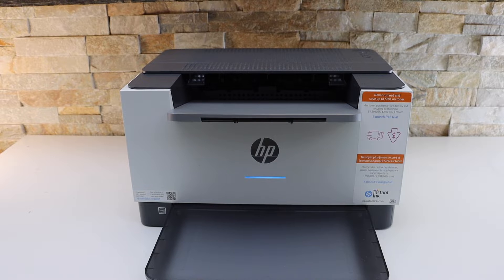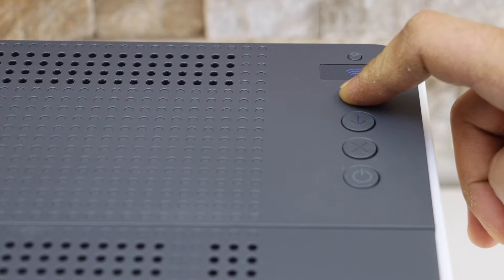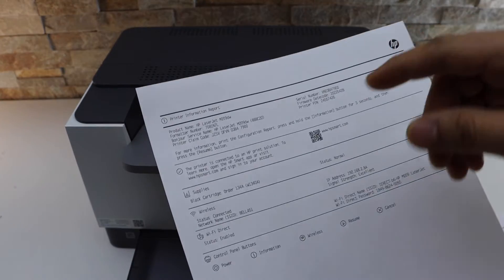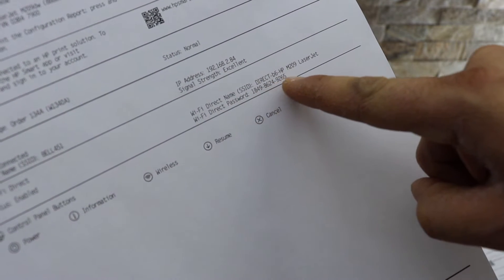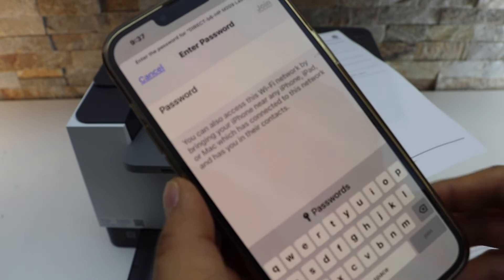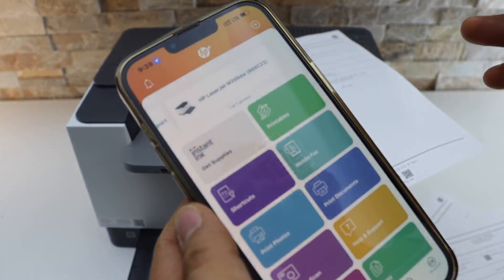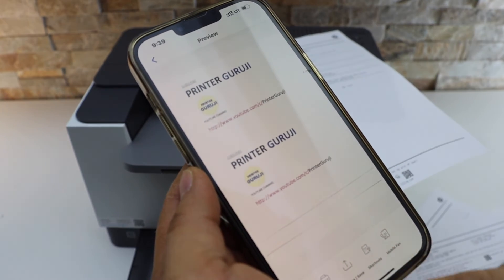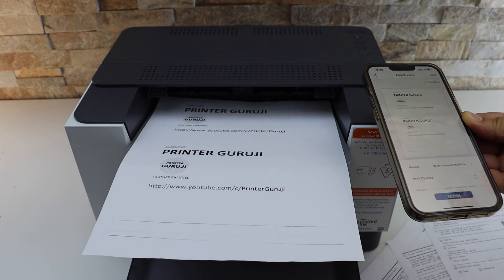HP LaserJet M209dwe WiFi Direct Setup.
This video reviews the method to do the wifi direct setup of the HP LaserJet M209dw Printer.